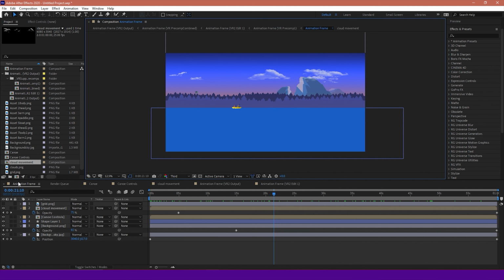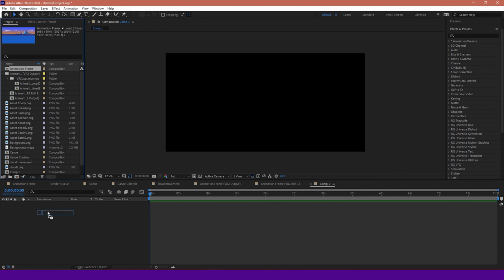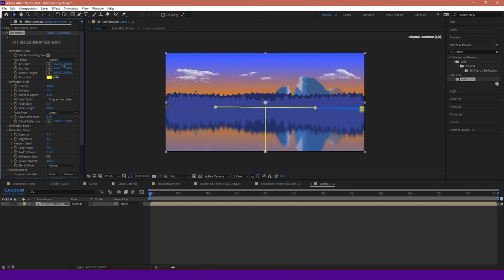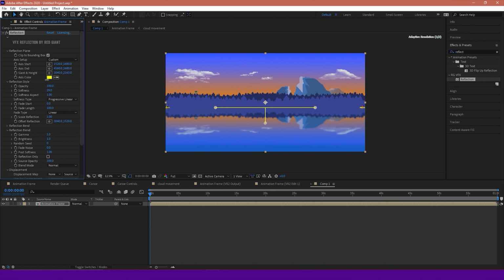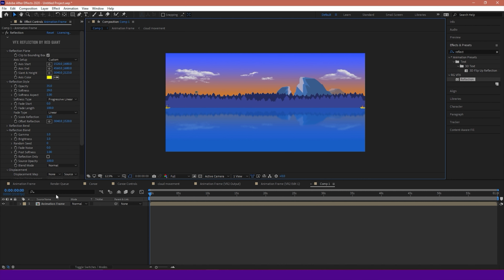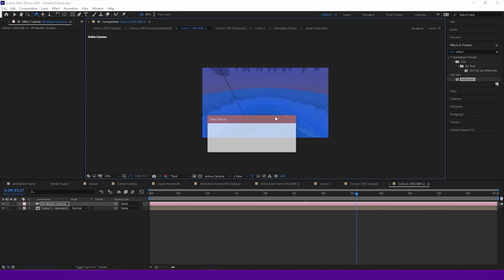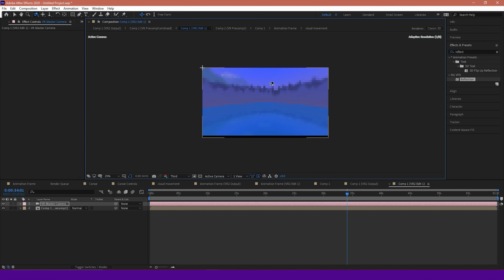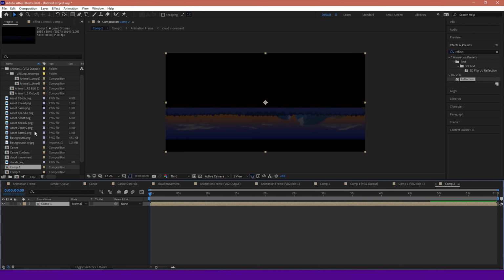Making an animation - Reflections REDGIANT PLUGIN | Working in 360° Series